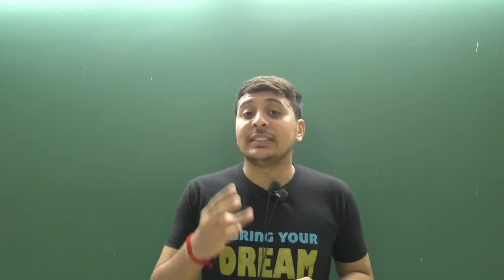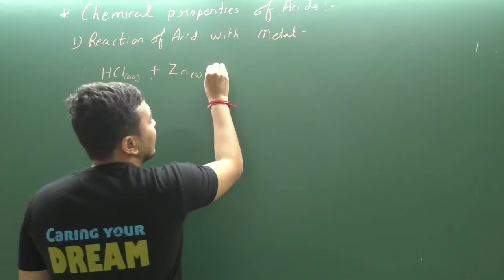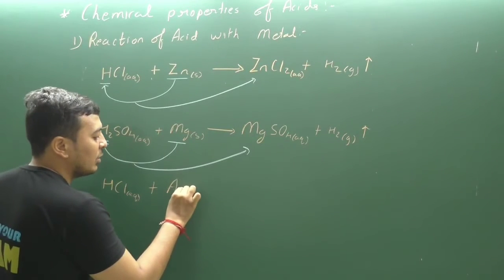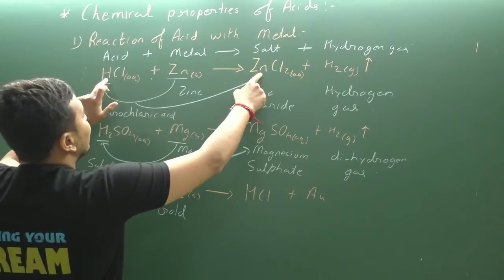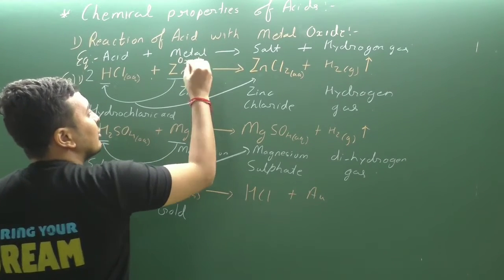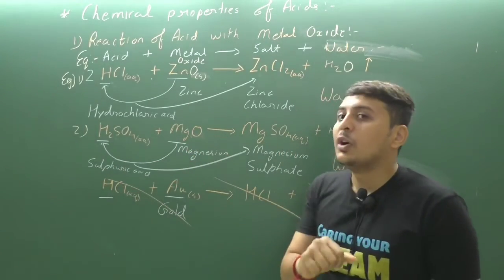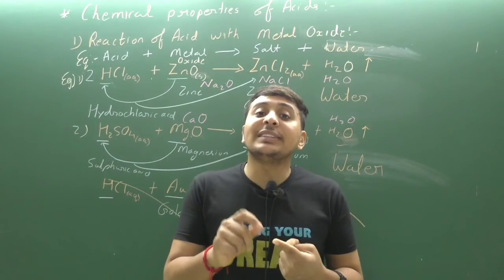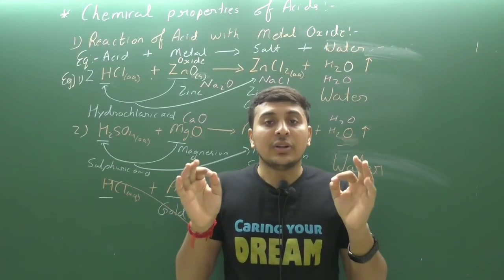CHEMICAL PROPERTIES OF ACIDS - REACTION OF ACID WITH METAL - REACTION OF ACID WITH METAL OXIDE